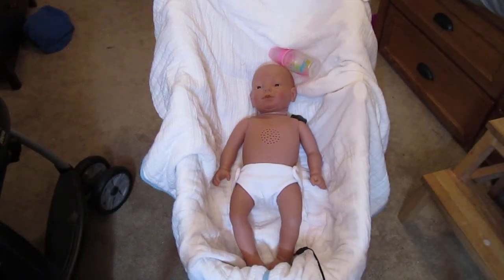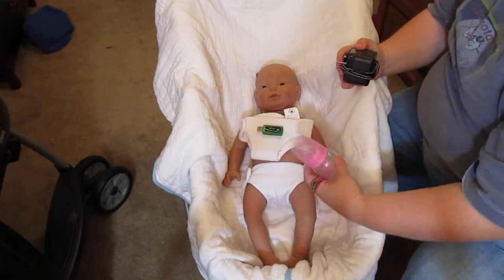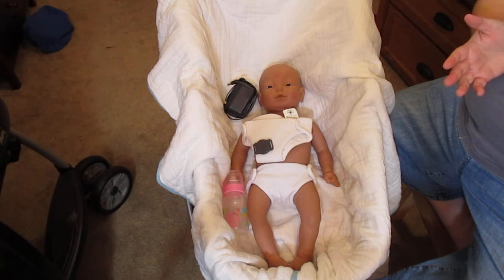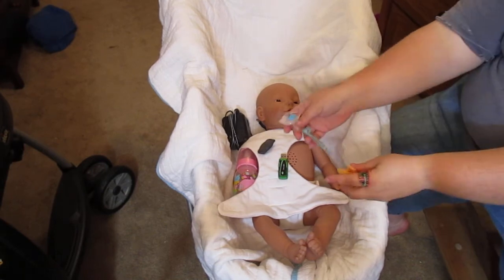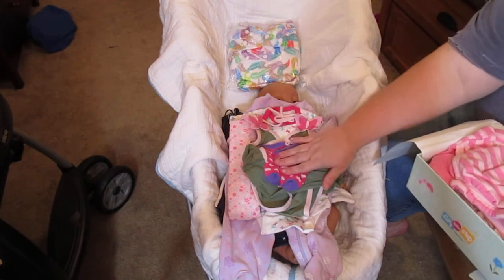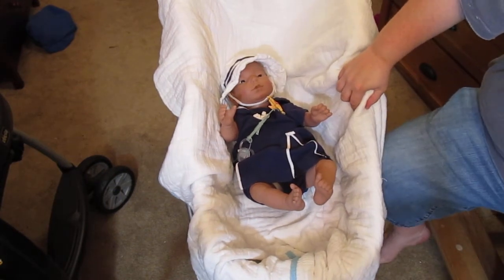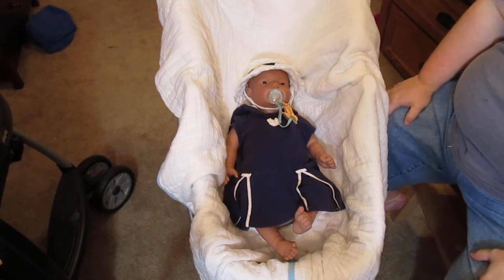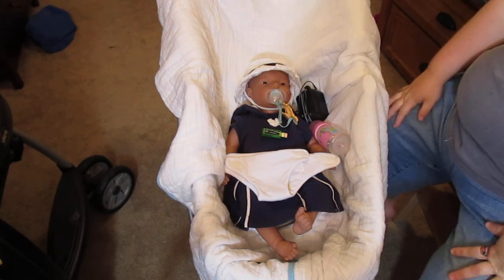**SOLD***Luna for Sale RealCare2+ Baby Think it Over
SOLD